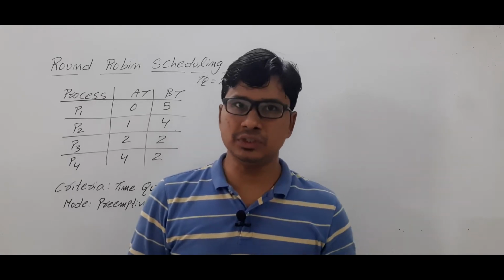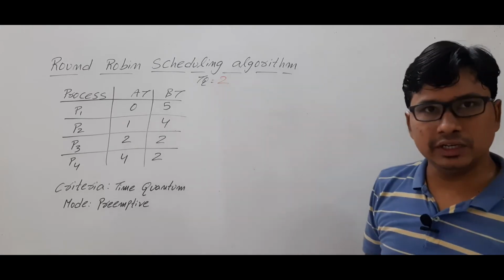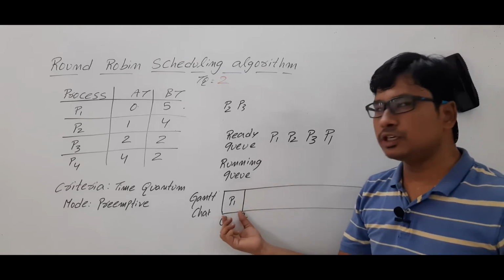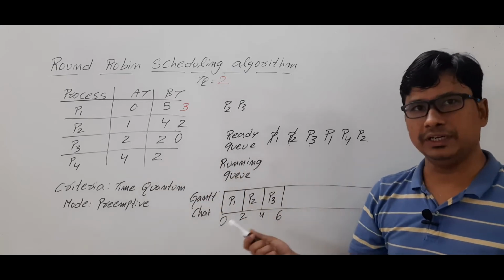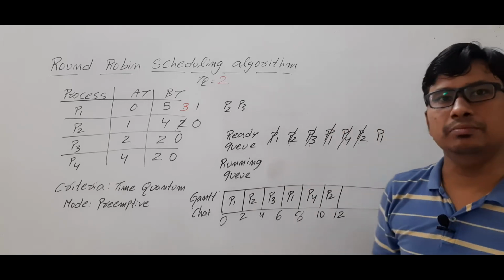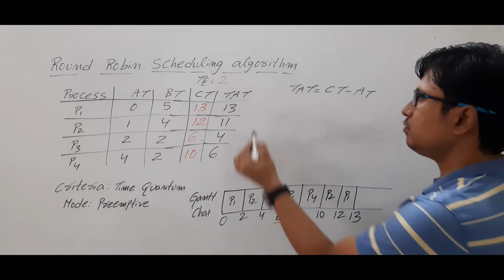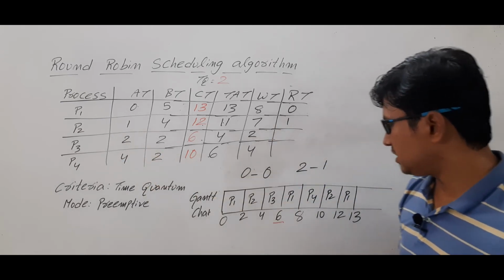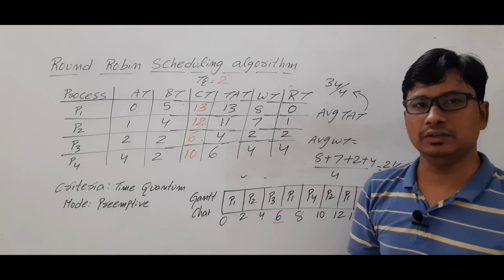ROUND ROBIN SCHEDULING ALGORITHM | PREEMPTIVE SCHEDULING ALGORITHM | OPERATING SYSTEMS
In this video, I have discussed round robin scheduling algorithm.
00:00 - Introduction
00:24 - Round robin scheduling algorithm
01:11 - Nonpreemptive vs preemptive scheduling algorithms
02:02 - Purpose of time quantum
03:10 - Numerical example on Round Robin scheduling algorithm
03:28 - Gantt Chart
08:58 -  Completion time
09:27 - Turn Around time
09:54 - Waiting time computation